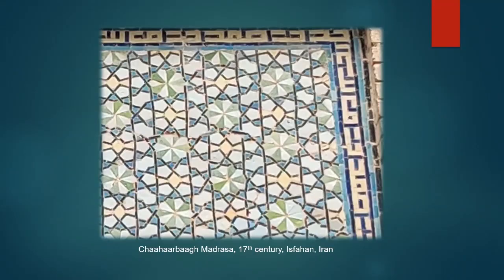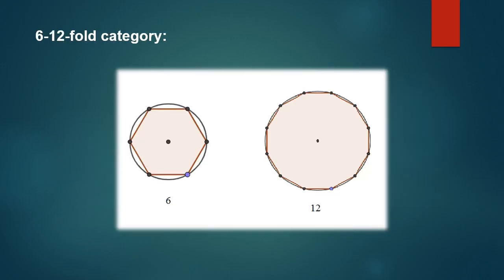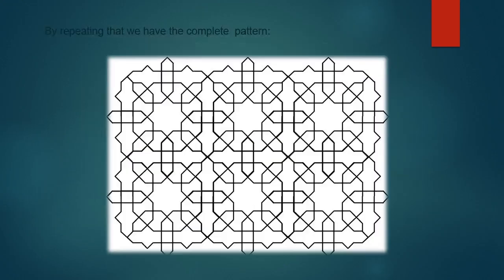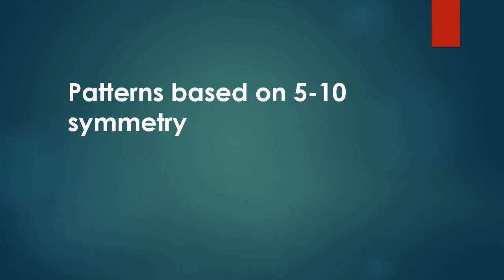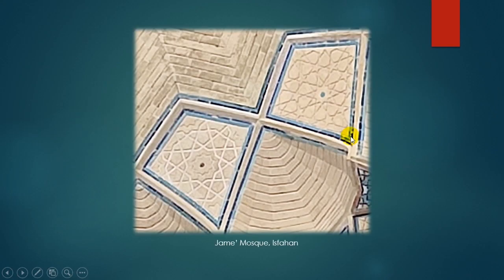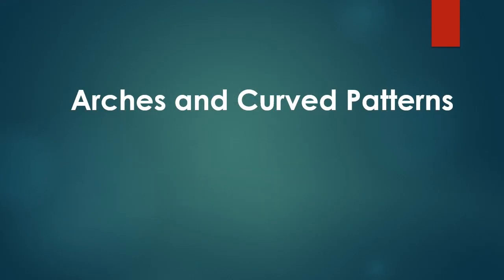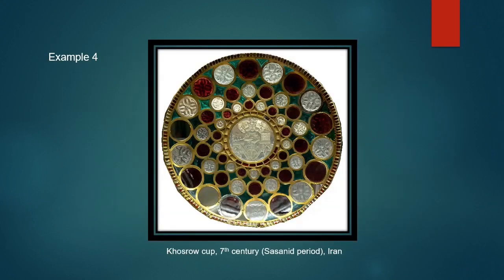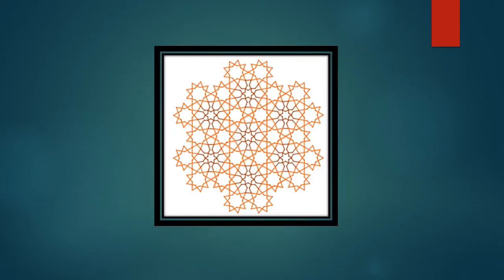Islamic Geometric Patterns : A Fresh Perspective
This is introduction to my course "Islamic Geometric Patterns : A Fresh Perspective".